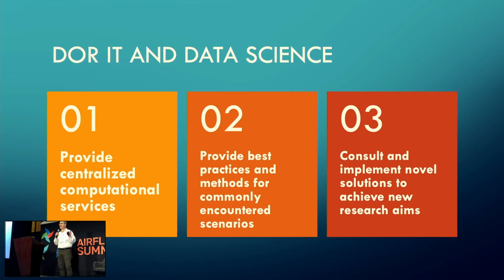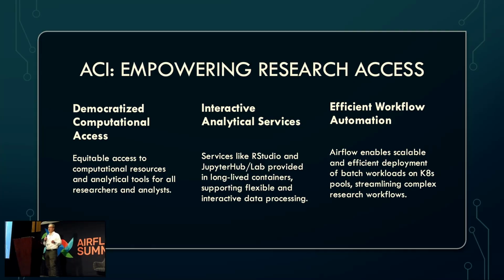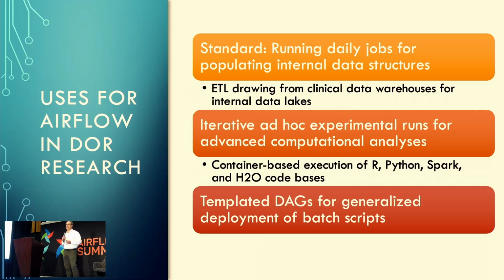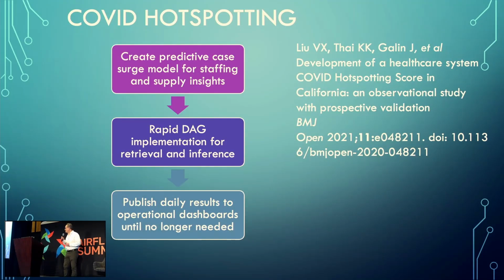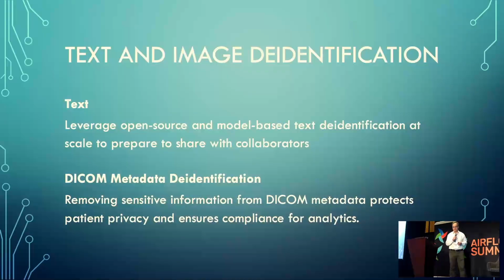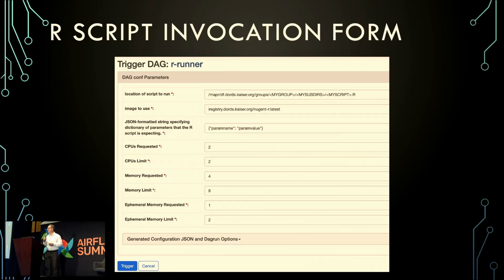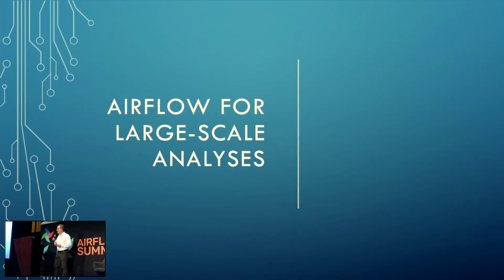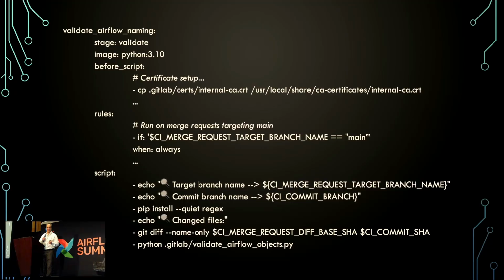Airflow Uses in an on-prem Research Setting - Airflow Summit 2025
Presented by Lawrence Gerstley at Airflow Summit 2025.

KP Division of Research uses Airflow as a central technology for integrating diverse technologies in an agile setting. We wish to present a set of use-cases for AI/ML workloads, including imaging analysis (tissue segmentation, mammography), NLP (early identification of psychosis), LLM processing (identification of vessel diameter from radiological impressions), and other large data processing tasks. We create these “short-lived” project workflows to accomplish specific aims, and then may never run the job again, so leveraging generalized patterns are crucial to quickly implementing these jobs. Our Advanced Computational Infrastructure is comprised of multiple Kubernetes clusters, and we use Airflow to democratize the use of our batch level resources in those clusters. We use Airflow form-based parameters to deploy pods running R and Python scripts where generalized parameters are injected into scripts that follow internal programming patterns. Finally, we also leverage Airflow to create headless services inside Kubernetes for large computational workloads (Spark & H2O) that subsequent pods consume ephemerally.